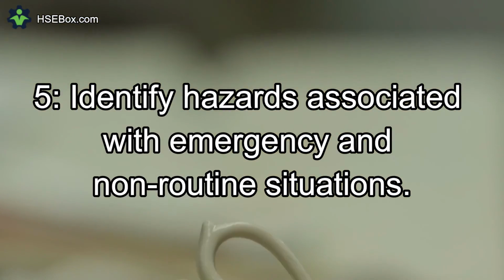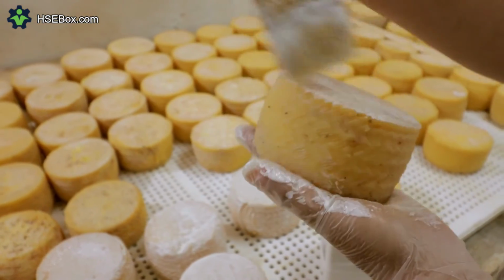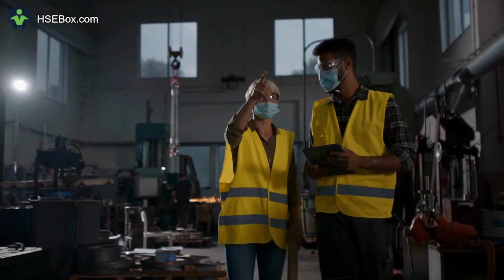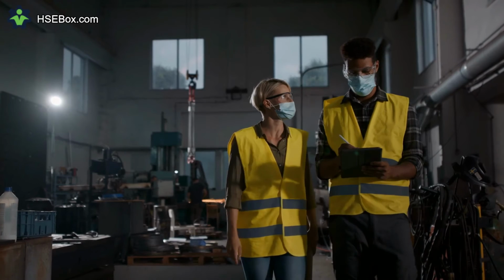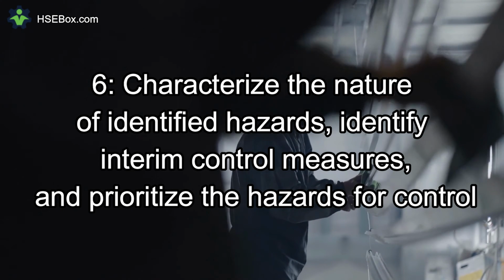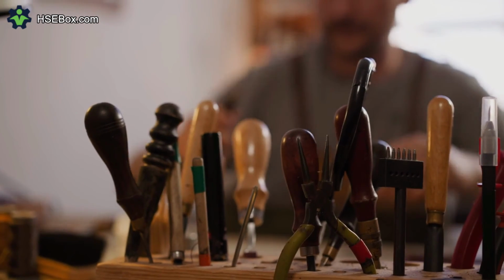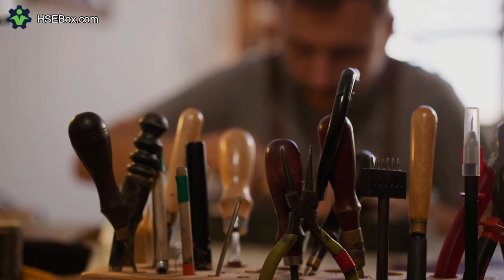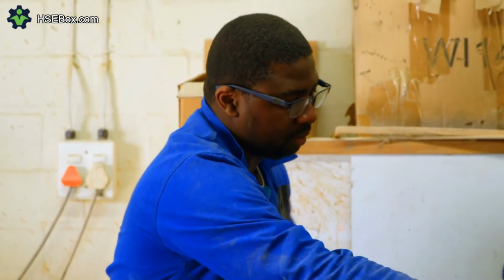6 Tips to Hazard Identification and Assessment - Safety Training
Investigate injuries, illnesses, incidents, and close calls/near misses to determine the underlying hazards, their causes, and safety and health program shortcomings.